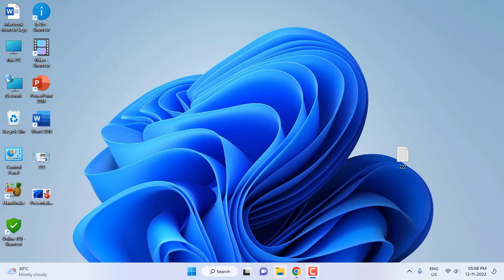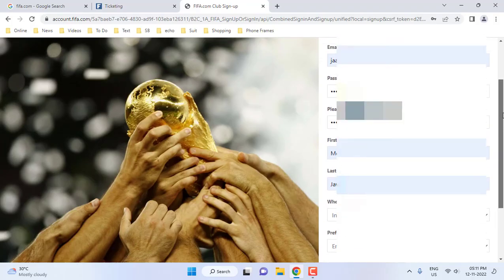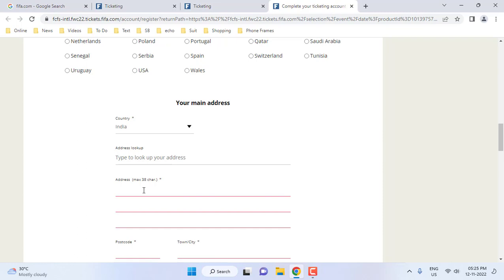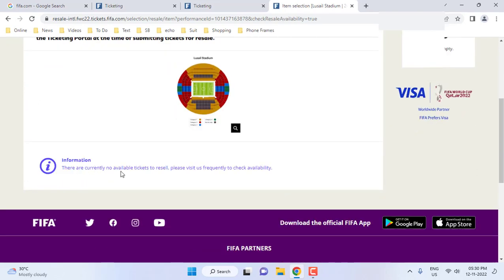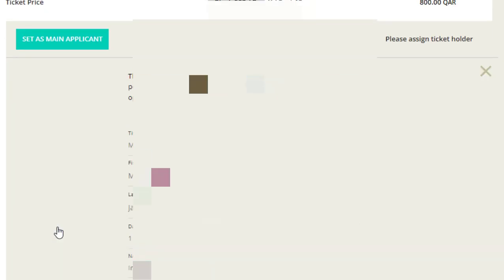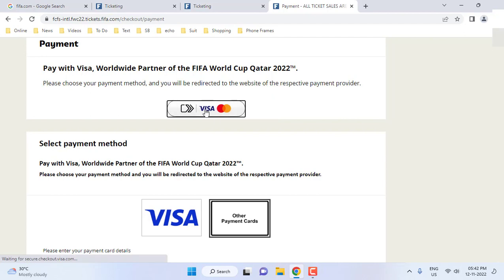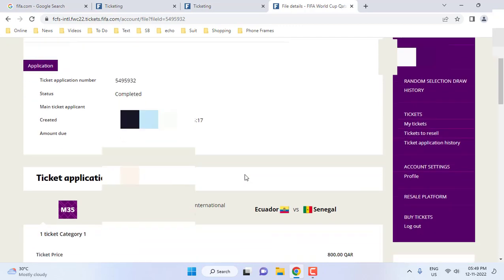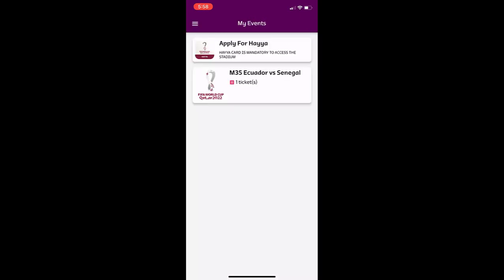How to Properly Book Fifa World Cup 2022 Ticket Qatar (Official Step-by-Step New & Registered User)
How to buy Football Fifa World Cup 2022 Tickets (Qatar) setup by setup procedure for new & registered user

Fifa World Cup 2022 Qatar all Teams & Groups,
Group A:
Qatar
Ecuador
Senegal
Netherlands

Group B:
England
Iran
USA
Wales

Group C:
Argentina
Saudi Arabia
Mexico
Poland

Group D:
France
Australia
Denmark
Tunisia

Group E:
Spain
Costa Rica
Germany
Japan

Group F:
Belgium
Canada
Morocco
Croatia

Group G:
Brazil
Serbia
Switzerland
Cameroon

Group H:
Portugal
Ghana
Uruguay
Korea Republic